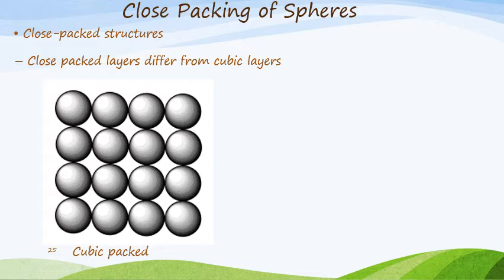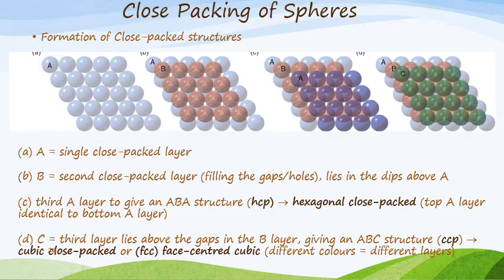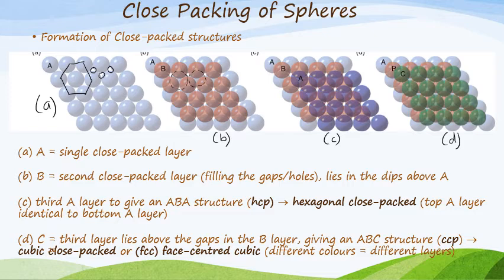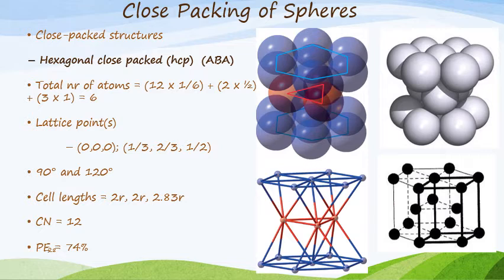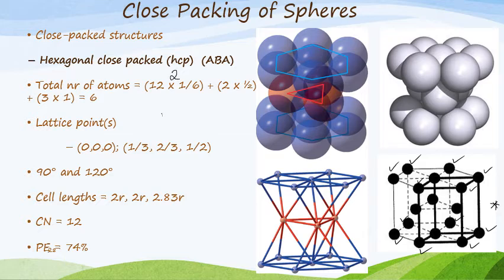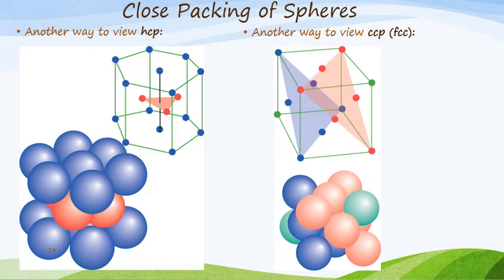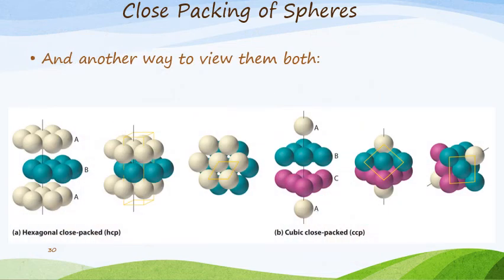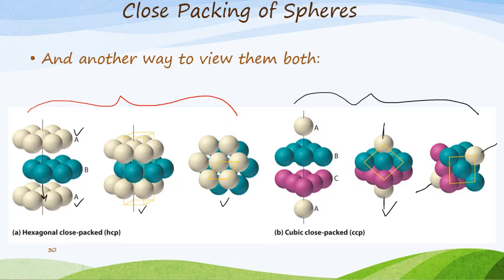Unit 3 Slides 25-31 Close packing